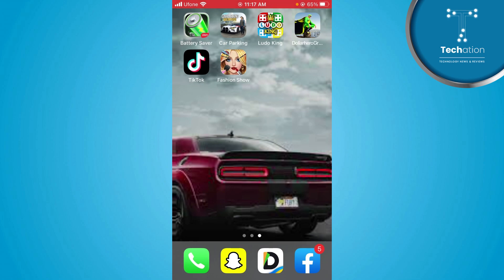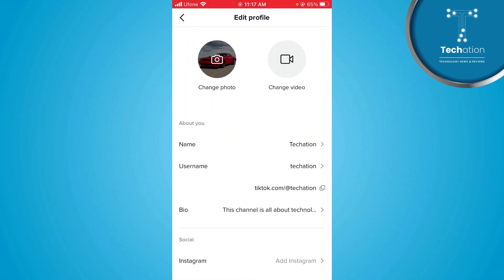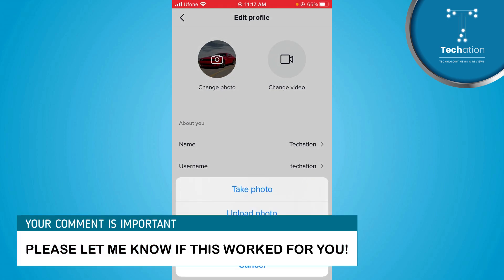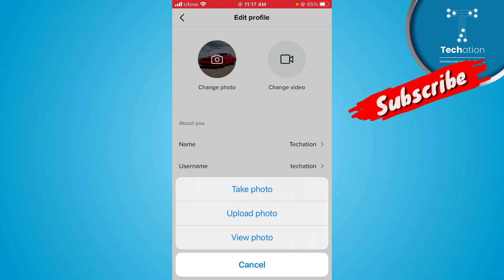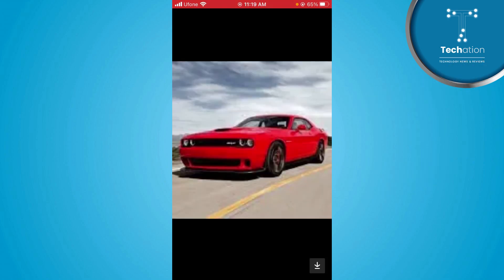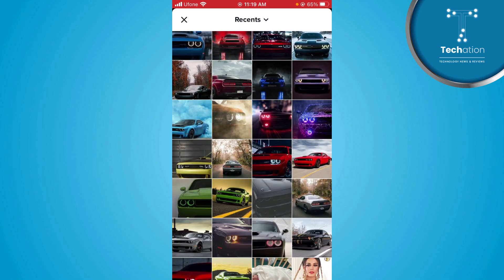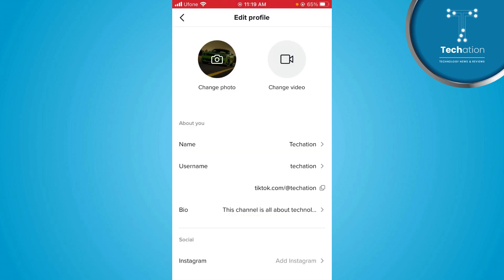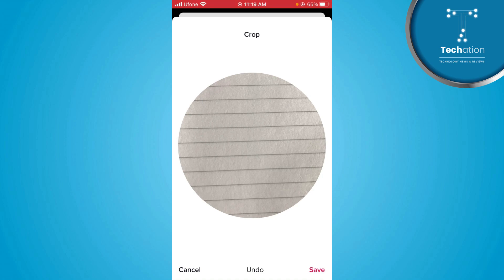How to Change OR Upload Profile Picture on TikTok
Learn on, how to change or upload profile picture on TikTok. In this video, you can follow step by step instructions in Urdu/Hindi to upload profile photo on TikTok.

00:00 - Intro
00:06 - How to Change Profile Picture on TikTok?

Further you can follow the video tutorial to upload profile picture on TikTok.

ویڈیو دیکھنے کے لیے آپ کا بہت شکریہ❗
विडियो देखने के लिए आपका बहोत बहोत धन्यवाद ❗